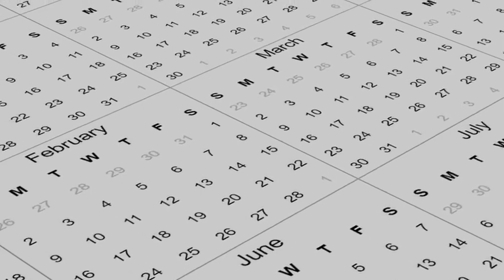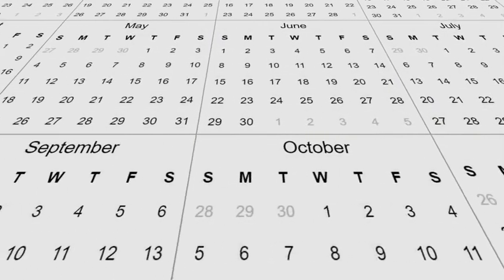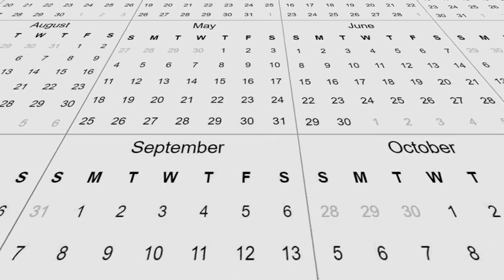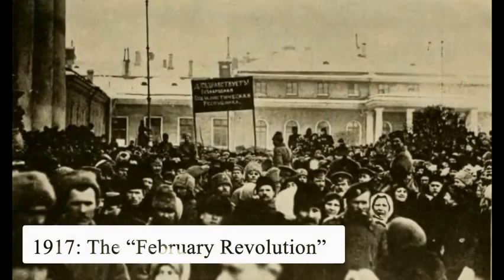March 8 This Day in History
This Day in History, March 8
Word of the Day: Filibuster
The “February Revolution”
Filibusters
Daytona
Carole Bayer Sager
Beavis and Butthead

Big Thanks to Beans at Cove-TV for the "This Day in History with Vicki Bowers" graphics!

Our lovely outro music is: “Divine Life Society” by Jesse Gallagher, from YouTube Music Library. You can hear some of Jesse’s other work @Jesse Gallagher

Postal address if you want to send a happygram, a coffeemug, or whatever -
Vicki Bowers
1008 Roberts Cut Off Road
Unit 10045